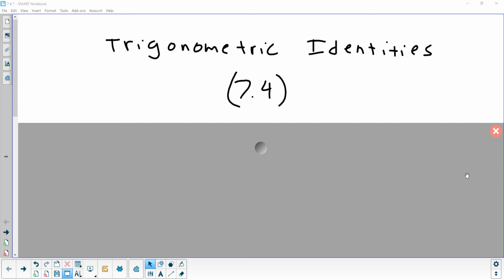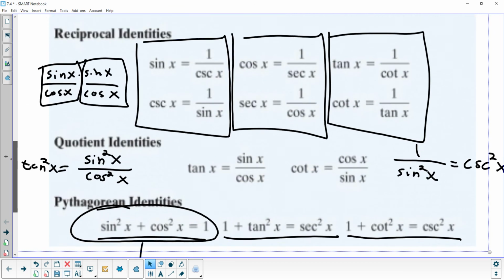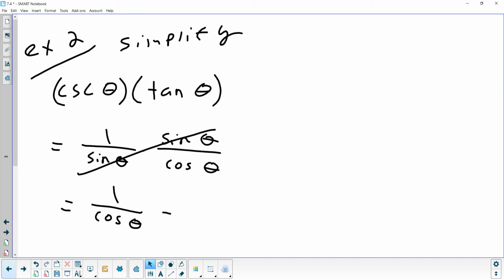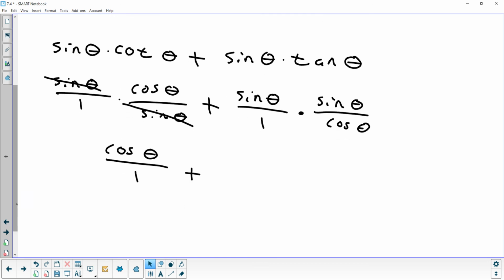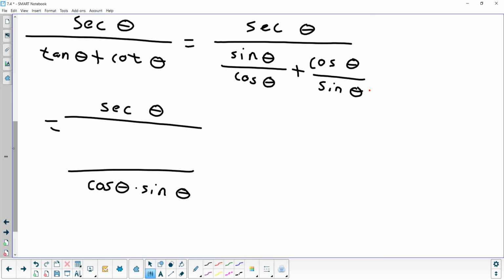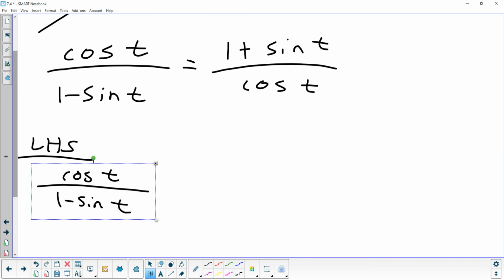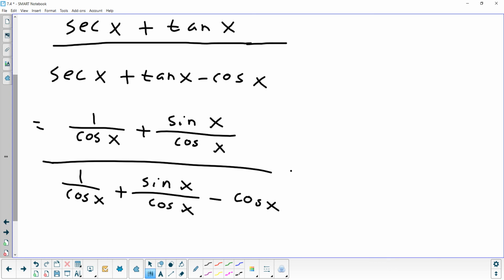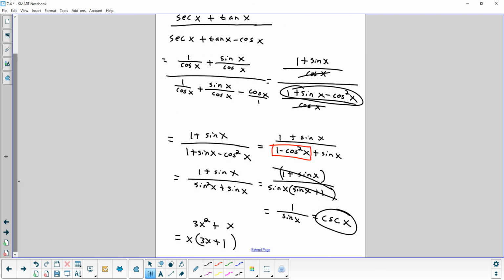7.4 Simplify & Verify Trigonometric Identities 1-27-22